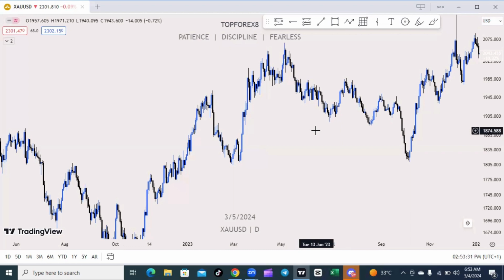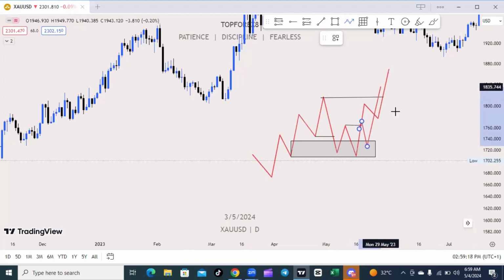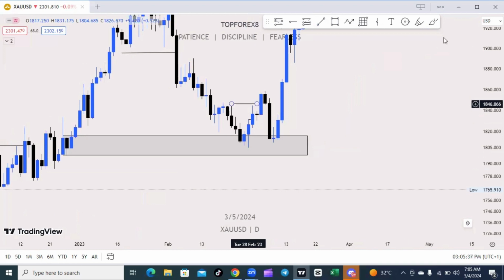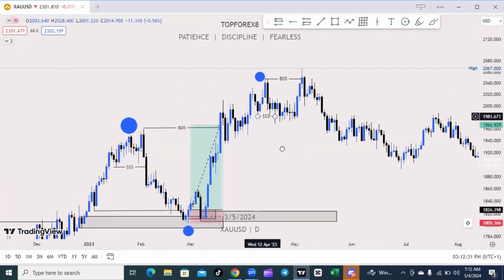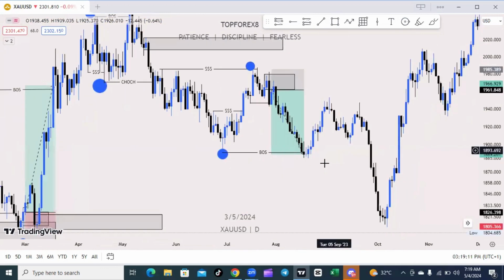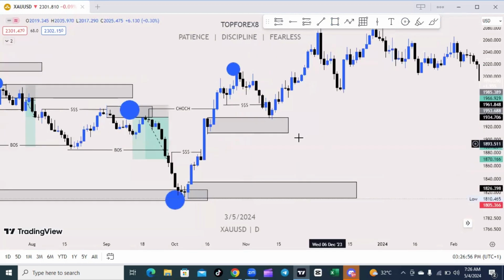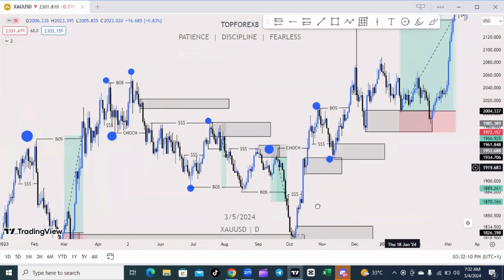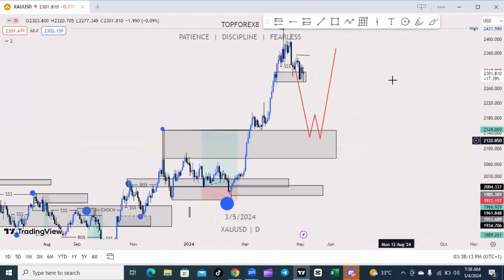how to use all type of order block properly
this video will make youb understand valid poi and the comfirmtion to use it effectively